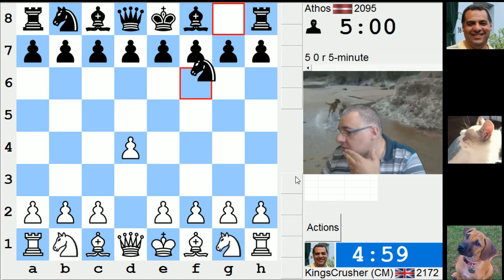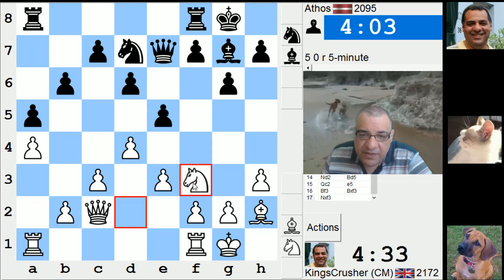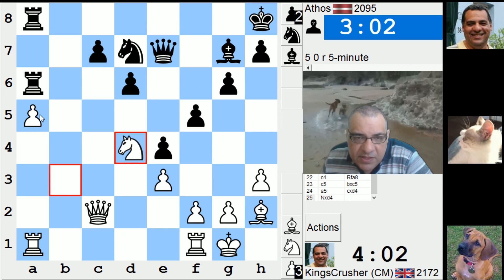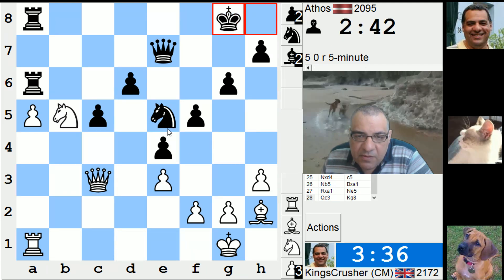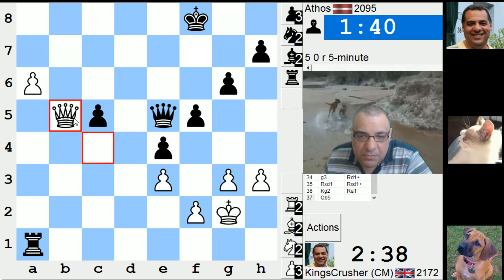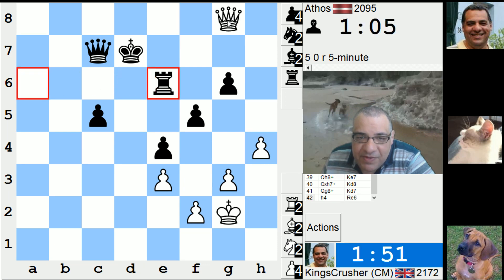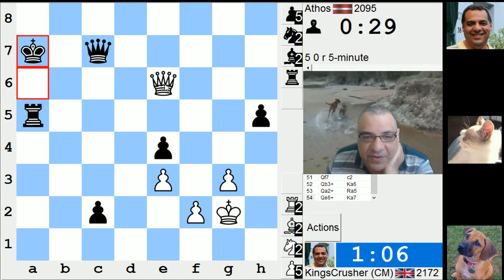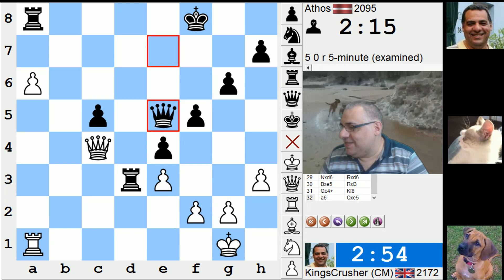LIVE Blitz #3627 (Speed) Chess Game: White vs Athos in King's Indian: London system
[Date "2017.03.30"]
[Round "-"]
[White "KingsCrusher"]
[Black "Athos"]
[Result "0-1"]
[ICCResult "White resigns"]
[WhiteElo "2172"]
[BlackElo "2095"]
[Opening "King's Indian: London system"]
[ECO "A48"]
[NIC "QP.03"]
[Time "04:02:52"]
[TimeControl "300+0"]

1. d4 {0:05:00} Nf6 {0:05:00} 2. Nf3 {0:04:58} g6 {0:04:59} 3. Bf4 {0:04:54}
Bg7 {0:04:57} 4. e3 {0:04:53} d6 {0:04:56} 5. c3 {0:04:53} b6 {0:04:55} 6.
h3 {0:04:52} Bb7 {0:04:53} 7. Bh2 {0:04:52} O-O {0:04:52} 8. Be2 {0:04:51}
Nbd7 {0:04:51} 9. O-O {0:04:50} e6 {0:04:48} 10. Nbd2 {0:04:50} Qe7
{0:04:47} 11. a4 {0:04:49} a5 {0:04:44} 12. Qb3 {0:04:48} Ne4 {0:04:29} 13.
Nxe4 {0:04:47} Bxe4 {0:04:27} 14. Nd2 {0:04:46} Bd5 {0:04:22} 15. Qc2
{0:04:38} e5 {0:04:08} 16. Bf3 {0:04:34} Bxf3 {0:04:05} 17. Nxf3 {0:04:33}
e4 {0:03:56} 18. Nd2 {0:04:32} f5 {0:03:55} 19. b4 {0:04:22} Kh8 {0:03:50}
20. bxa5 {0:04:21} Rxa5 {0:03:48} 21. Nb3 {0:04:18} Ra6 {0:03:24} 22. c4
{0:04:11} Rfa8 {0:03:22} 23. c5 {0:04:10} bxc5 {0:03:11} 24. a5 {0:04:08}
cxd4 {0:03:05} 25. Nxd4 {0:04:02} c5 {0:02:59} 26. Nb5 {0:03:45} Bxa1
{0:02:54} 27. Rxa1 {0:03:44} Ne5 {0:02:52} 28. Qc3 {0:03:38} Kg8 {0:02:43}
29. Nxd6 {0:03:16} Rxd6 {0:02:29} 30. Bxe5 {0:03:15} Rd3 {0:02:28} 31. Qc4+
{0:03:06} Kf8 {0:02:19} 32. a6 {0:02:54} Qxe5 {0:02:15} 33. Rb1 {0:02:47}
Rad8 {0:02:07} 34. g3 {0:02:42} Rd1+ {0:01:51} 35. Rxd1 {0:02:40} Rxd1+
{0:01:50} 36. Kg2 {0:02:40} Ra1 {0:01:49} 37. Qb5 {0:02:38} Qc7 {0:01:39}
38. Qb2 {0:02:33} Rxa6 {0:01:30} 39. Qh8+ {0:02:23} Ke7 {0:01:16} 40. Qxh7+
{0:02:11} Kd8 {0:01:15} 41. Qg8+ {0:02:05} Kd7 {0:01:14} 42. h4 {0:01:52}
Re6 {0:01:05} 43. Qa8 {0:01:47} c4 {0:01:01} 44. Qd5+ {0:01:46} Ke7
{0:01:00} 45. h5 {0:01:41} gxh5 {0:00:58} 46. Qxf5 {0:01:40} c3 {0:00:57}
47. Qg5+ {0:01:40} Kd6 {0:00:50} 48. Qf4+ {0:01:28} Kc6 {0:00:49} 49. Qf5
{0:01:26} Re5 {0:00:45} 50. Qf6+ {0:01:21} Kb7 {0:00:44} 51. Qf7 {0:01:18}
c2 {0:00:38} 52. Qb3+ {0:01:17} Ka6 {0:00:33} 53. Qa2+ {0:01:11} Ra5
{0:00:32} 54. Qe6+ {0:01:07} Ka7 {0:00:29} 55. Qxe4 {0:01:01} c1=Q {0:00:27}
56. Qd4+ {0:01:00} Q1c5 {0:00:25} 57. Qf4 {0:00:55} Qxf4 {0:00:23} 58. gxf4
{0:00:54} Qf5 {0:00:22} 59. Kf3 {0:00:53} Ra4 {0:00:18} 60. Ke2 {0:00:52}
Qe4 {0:00:17} 61. Kd2 {0:00:51} Ra3 {0:00:16} 62. Ke2 {0:00:50} Ra2+
{0:00:15} 63. Kf1 {0:00:49} Qf3 {0:00:14} {White resigns} 0-1